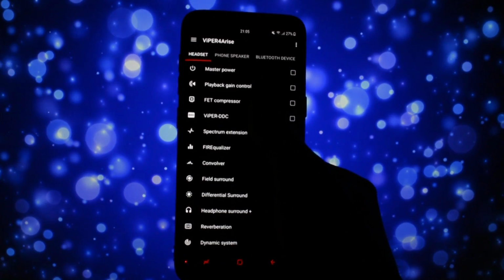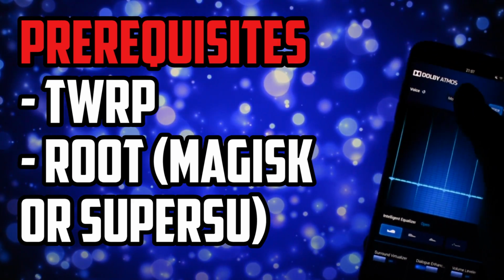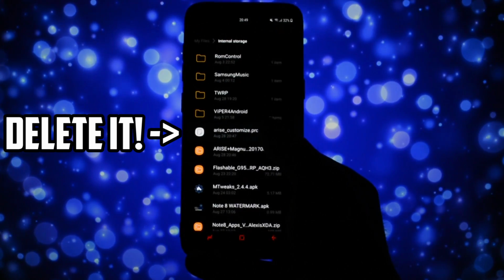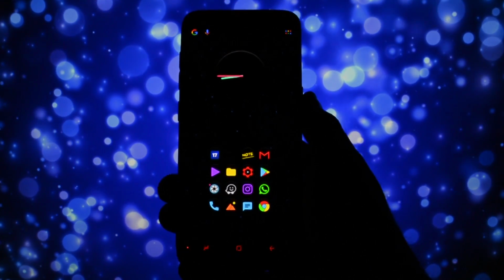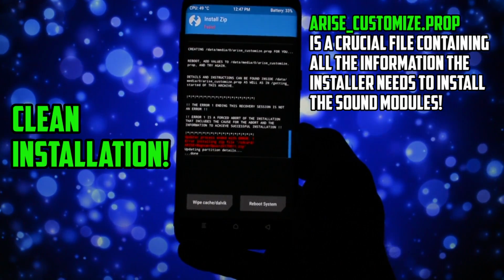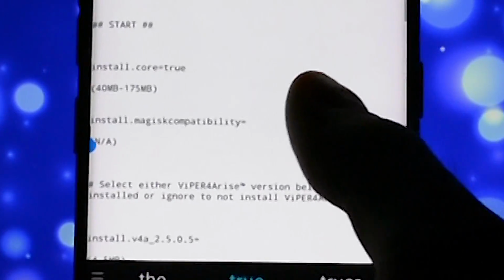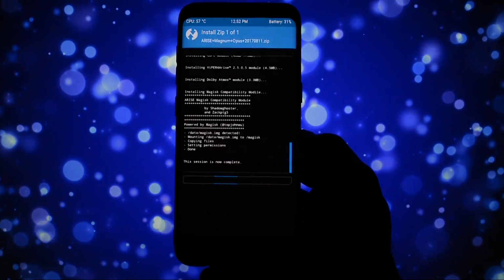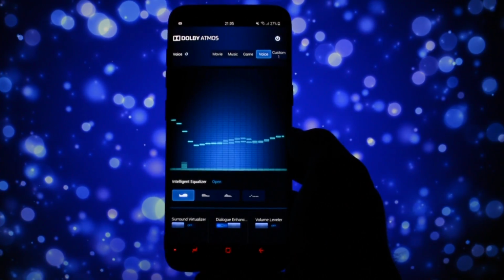A.R.I.S.E MAGNUM OPUS Complete Installation Tutorial | The BEST Sound MOD for Android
Google+ ► gplus.to/WCKD